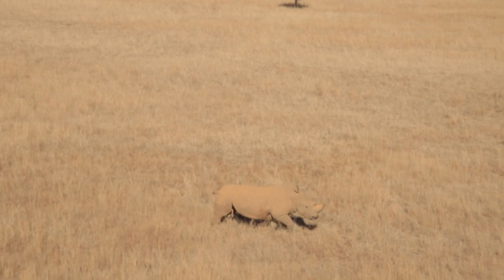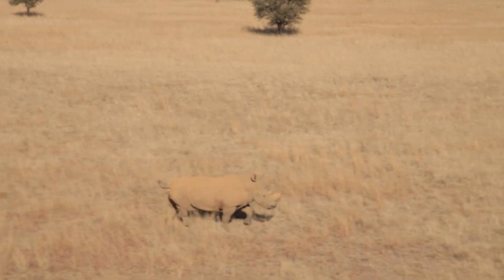Rhino Tracking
A new tracking device has been developed to monitor and record the movement of rhinos.